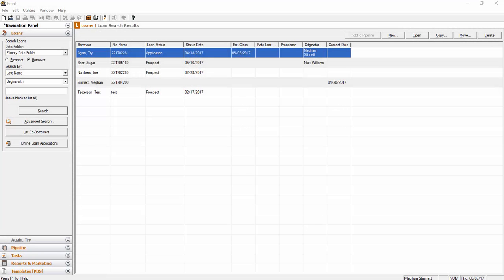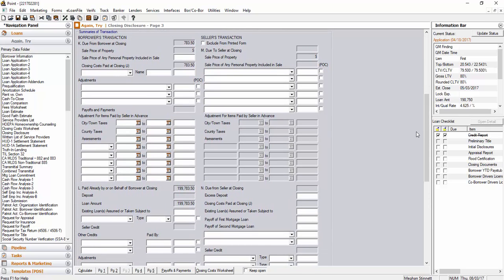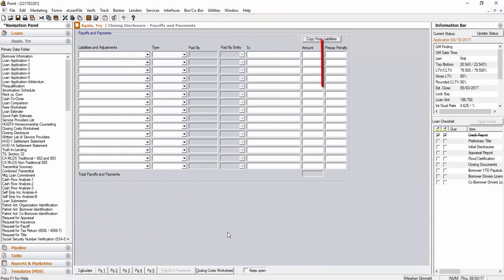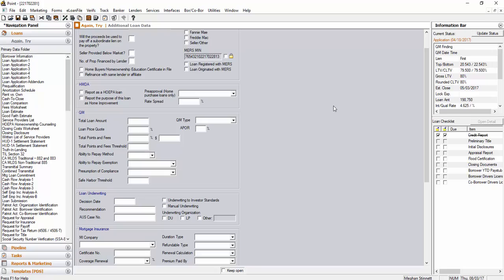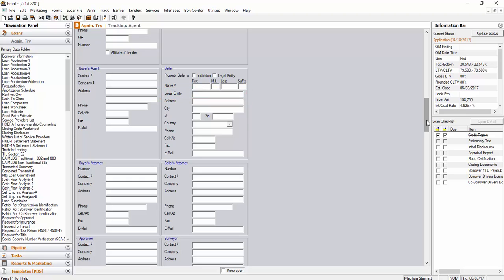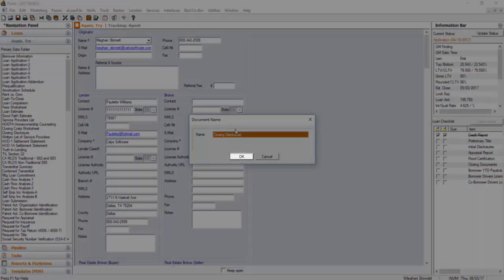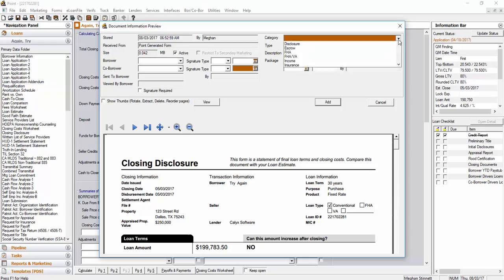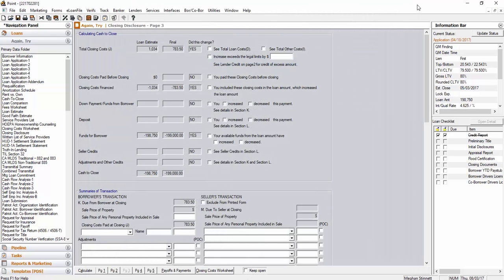KB 5800 Preparing a loan for UCD export